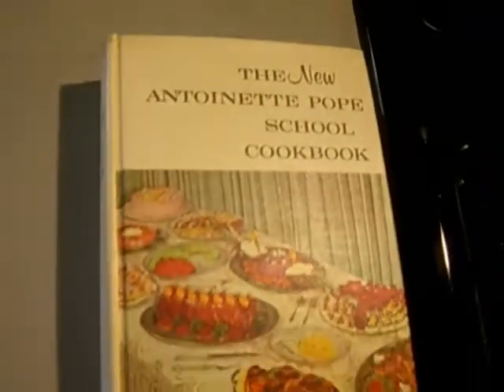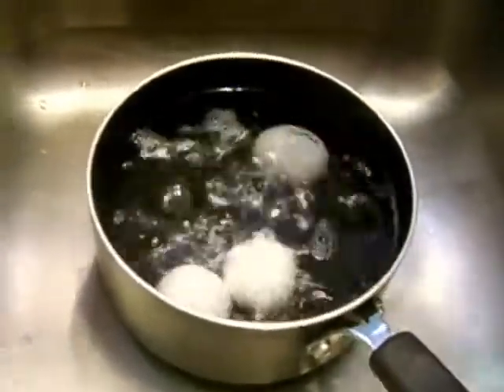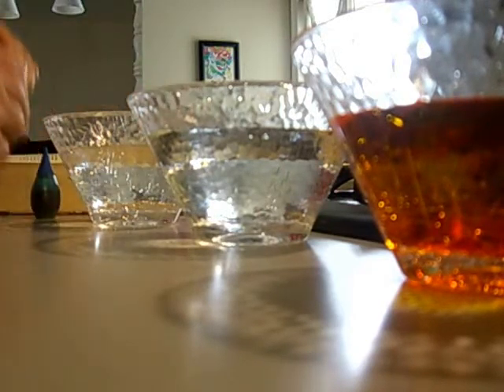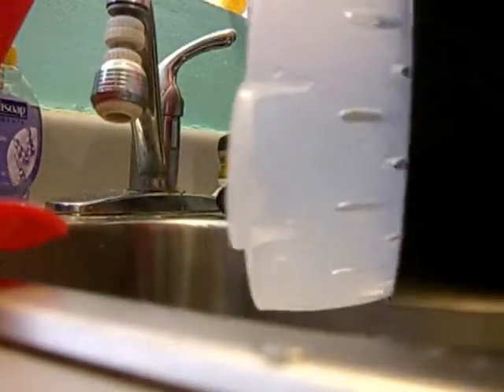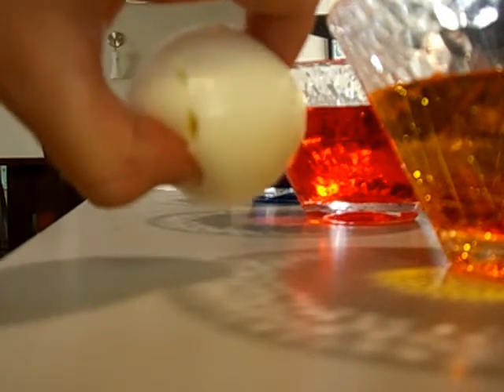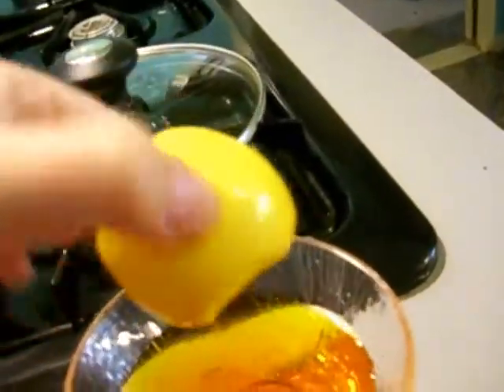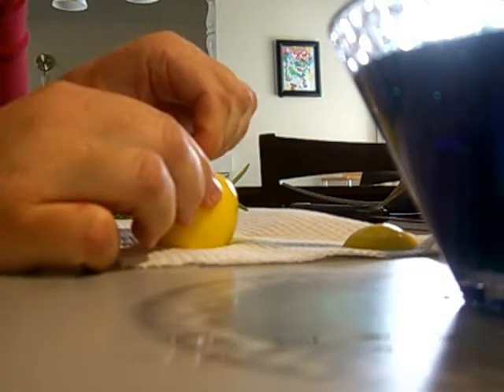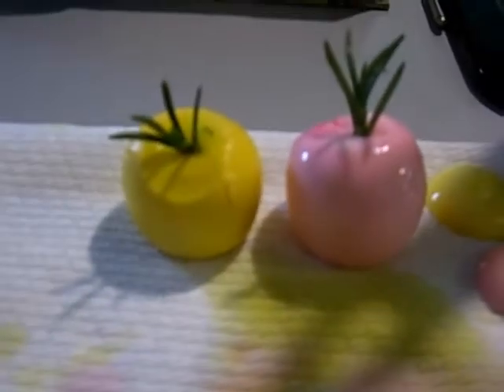Retro Recipe: Crab Apple Eggs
I have a collection of vintage cook books that are loaded with showy appetizers like these fruit-shaped eggs.  These are so easy to make.  Just be careful when peeling the shells--I had trouble peeling the ones in this video.